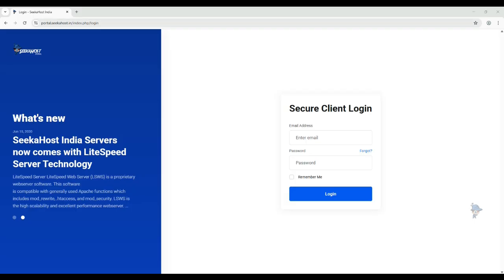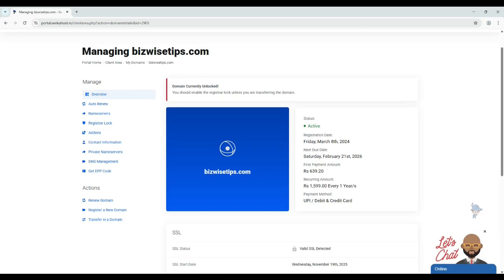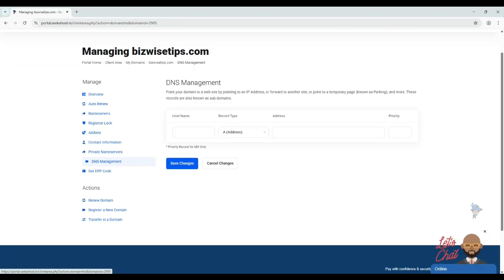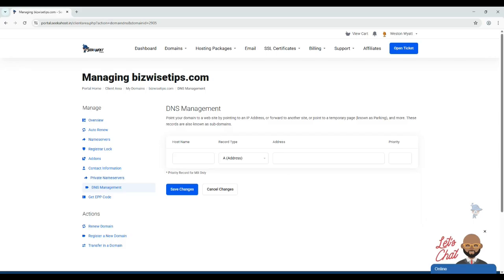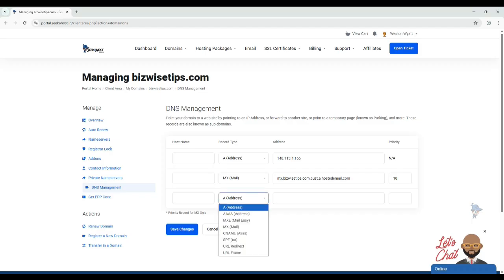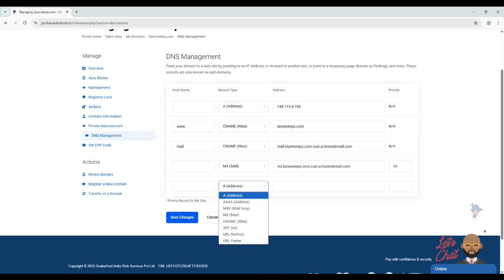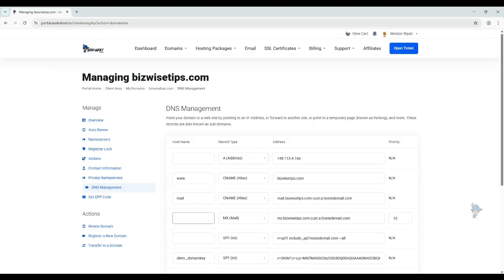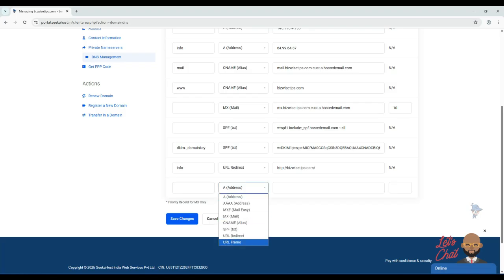How to Manage DNS Records in SeekaHost India Domain Panel? 🚀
DNS records control how your domain connects to websites, emails, and servers 🌐
In this video, you’ll learn how to manage DNS records inside SeekaHost India Domain Management without any confusion.

We walk through the domain panel and show how DNS changes actually work behind the scenes.

What you’ll learn in this video:

• What DNS records are and why they matter
• How to add new DNS records safely
• Edit or delete existing DNS entries
• Common DNS types like A, CNAME, MX, and TXT
• Best practices to avoid website or email issues

This tutorial is designed to help domain owners confidently manage their DNS using SeekaHost India’s easy domain dashboard.